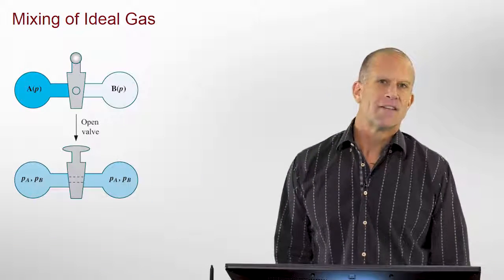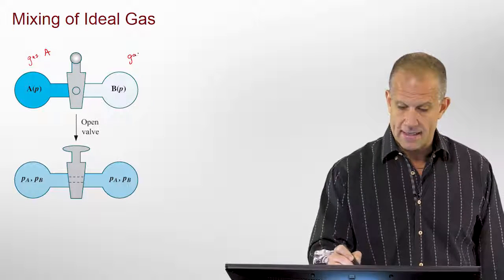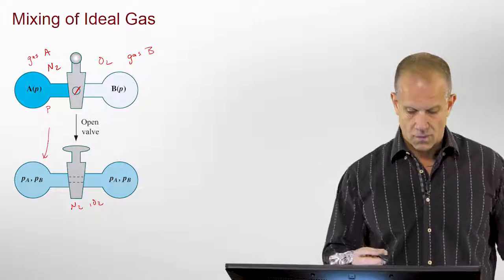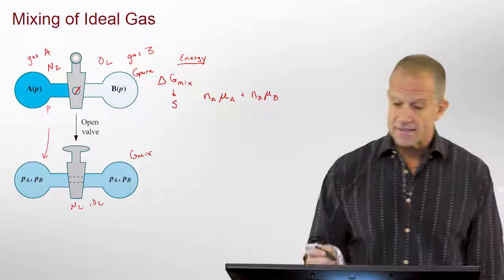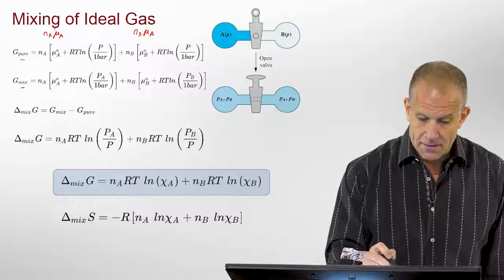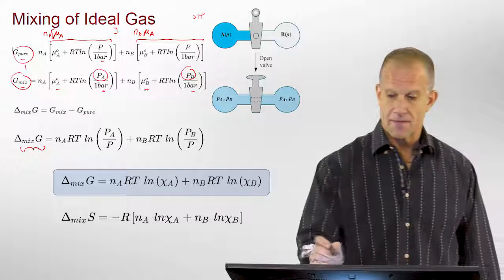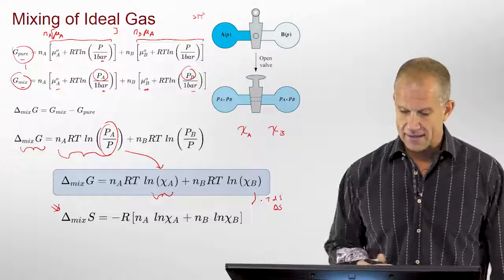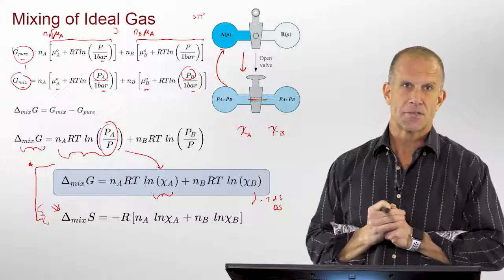Gibbs Free Energy and Entropy of Mixing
Ideal mixing of two gases.